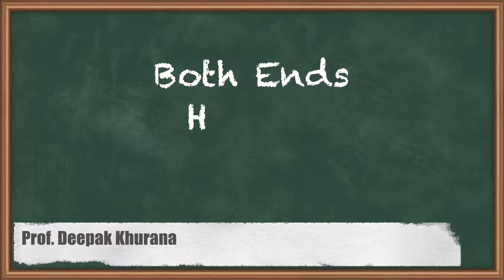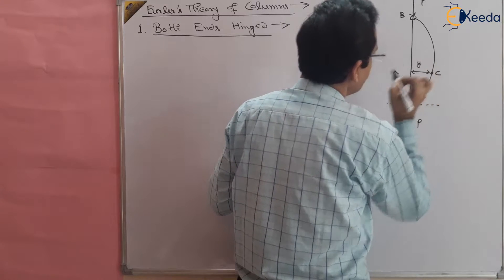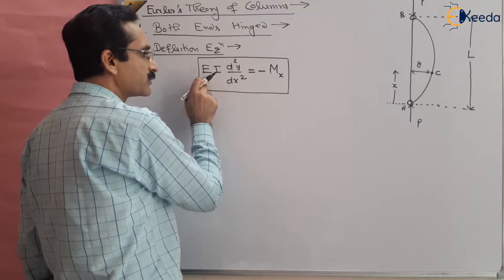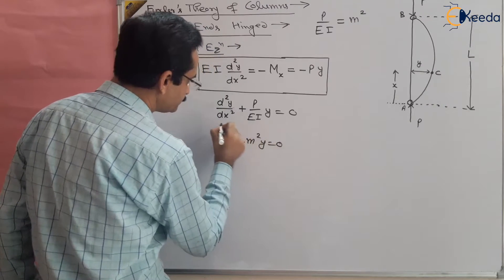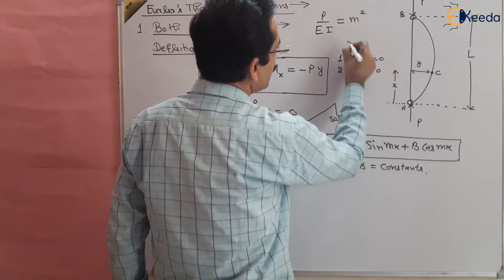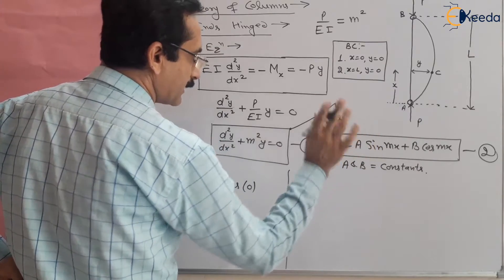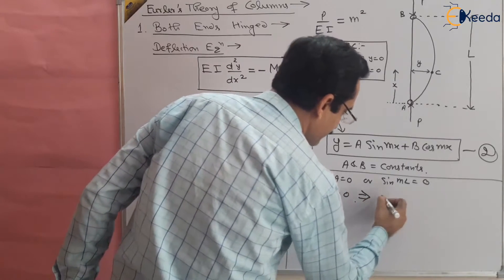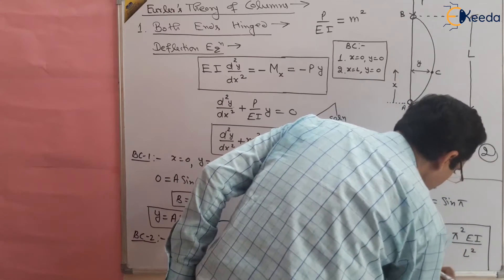Mastering Both Ends Hinged Problems In Strength Of Material For GATE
Dive deep into the world of Fluid Mechanics and Hydraulic Machines with our latest video! In this comprehensive tutorial, we explore the intriguing concept of Both Ends Hinged, a crucial topic for GATE aspirants in the field of mechanical engineering. Whether you're a student preparing for the GATE exam or a curious mind interested in fluid dynamics, this video is tailored just for you.

Definition and significance of Both Ends Hinged in fluid mechanics
Practical applications in hydraulic machines
In-depth analysis of problems related to Both Ends Hinged

Happy Learning.